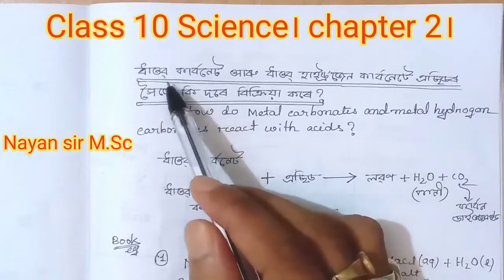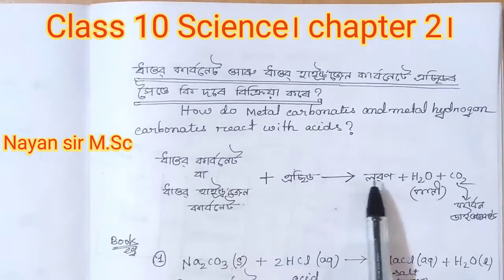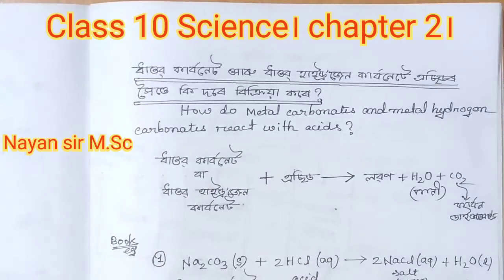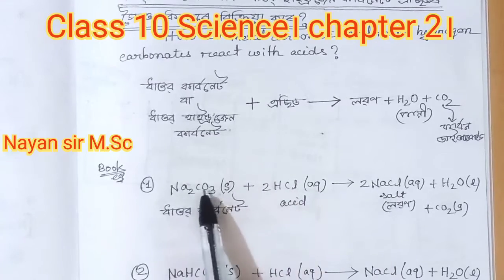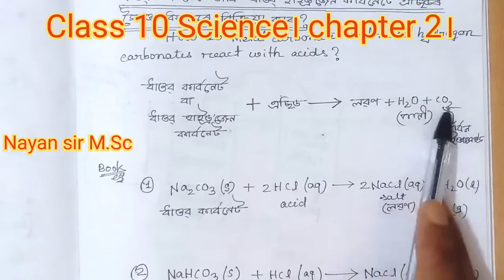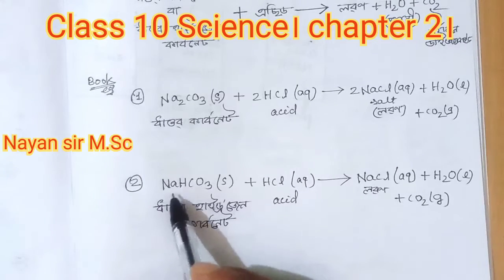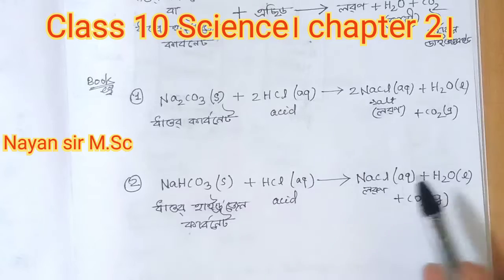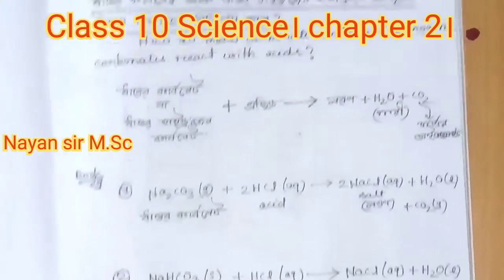Metal carbonate। class 10 Science। metal hydrogen carbonate reaction with metal।in Assamese।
metal hydrogen carbonate
 class 10 science chapter 2 in Assamese
science pcb study